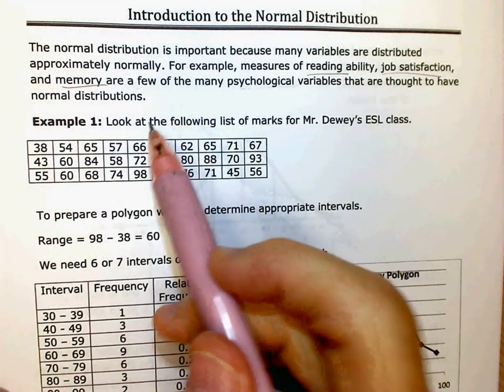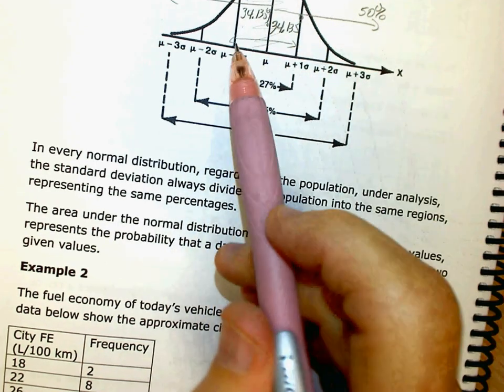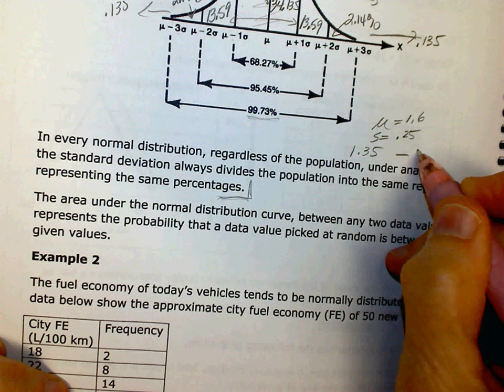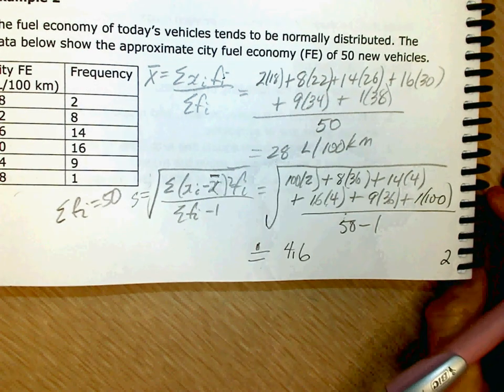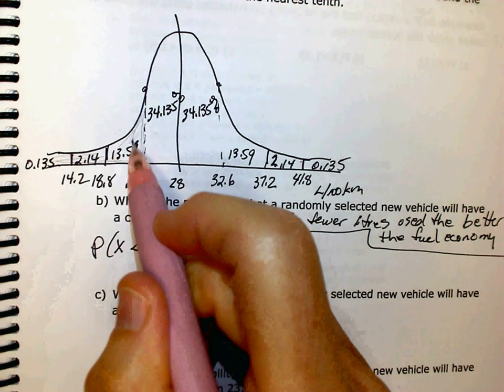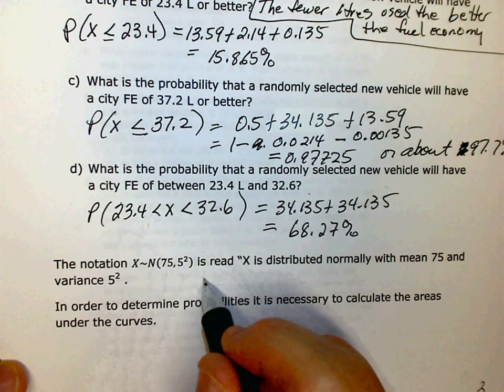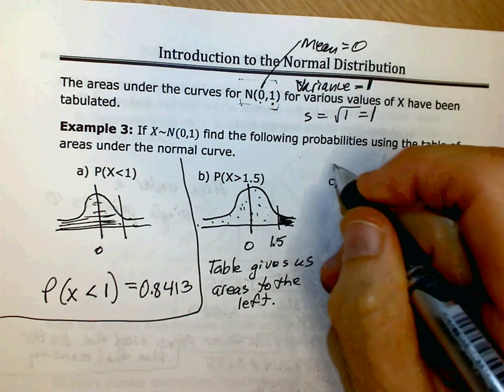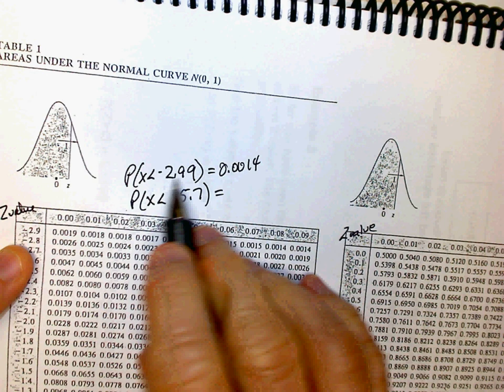Gr 12 L Intro to Normal Distribution